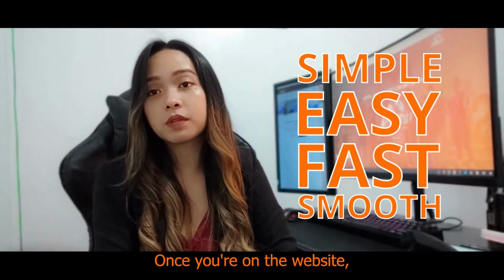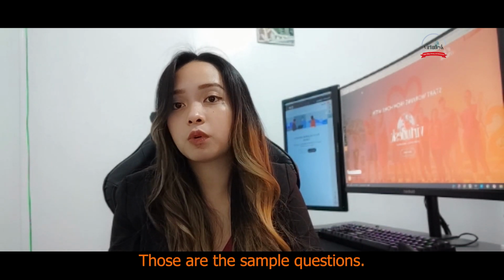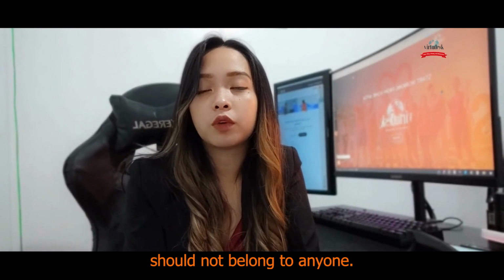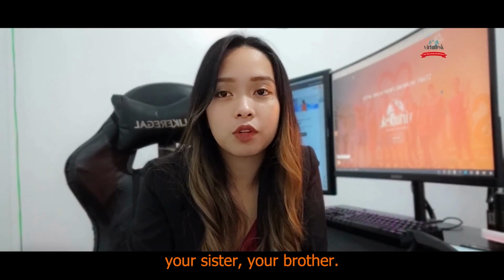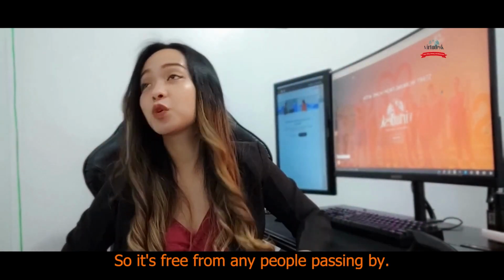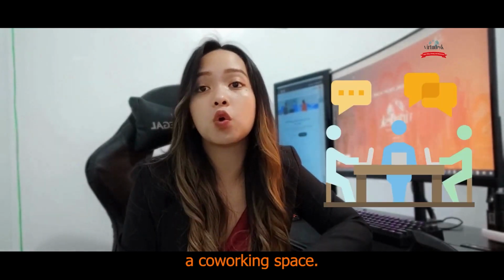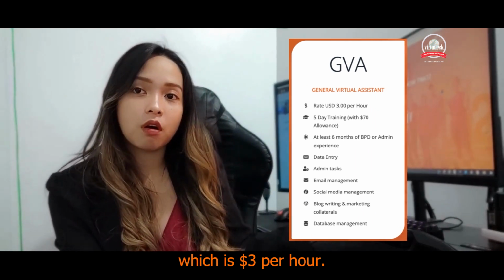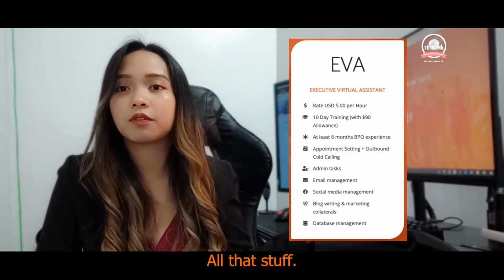Virtual Assistant's Application GUIDE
Virtual Assistant's Application GUIDE! Explained by our very own VA Shiao! If you are interested to be part of our growing family, you may apply to become one of our virtual assistants.

0:00 Virtual Assistant Shiao.
0:14 VA Shiao Background Story.
0:42 What company?
1:15 Application Process.
1:37 Interview Invitation.
1:50 Initial Interview. What to do.
2:02 System Requirements.
2:19 What you need.
2:58 Do I need to purchase a back up computer?
3:34 Hardware Essentials.
4:06 Contingency Plan (ISP&Power Source).
5:19 Virtual Assistant Positions Available.
6:06 Benefits!
6:36 Tips on How to ACE your Interview.
7:43 Interview Impression.
8:00 Final Words for Applicants.
8:23 Please Like, Share & Subscribe if you like our content.
8:33 Feel free to comment below if you have a topic in mind.
8:37 Most Watched video & more! Thanks for Watching!